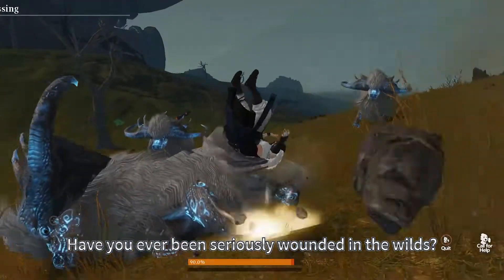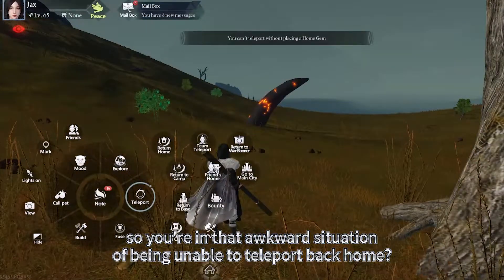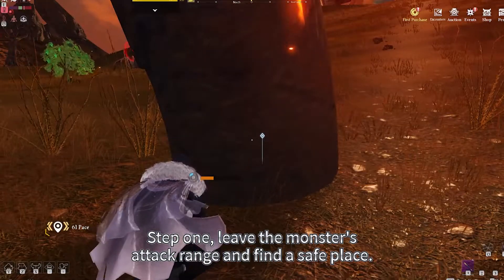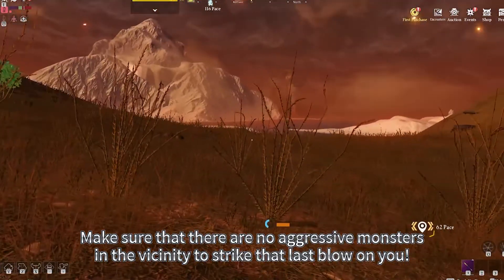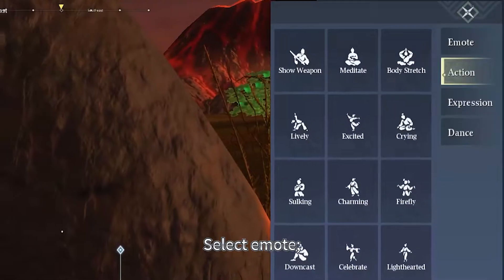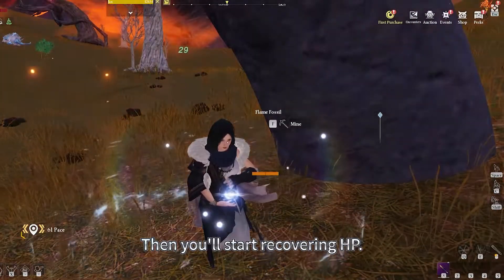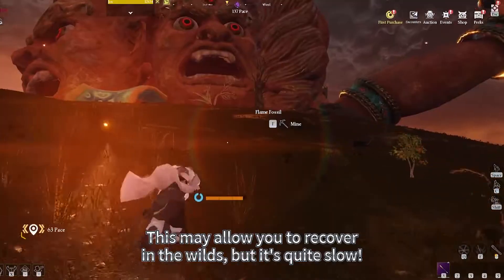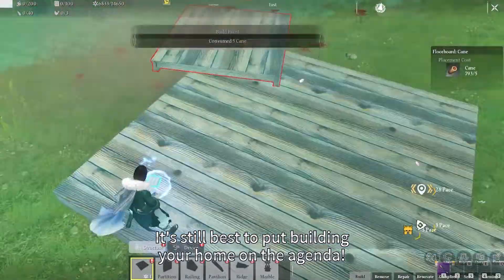Tap Here to Recover Your HP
Have you ever been seriously wounded in the wilds? And without any tools? Nor have you built your home, so you're in that awkward situation of being unable to teleport back home?